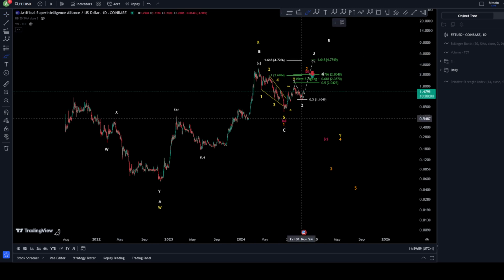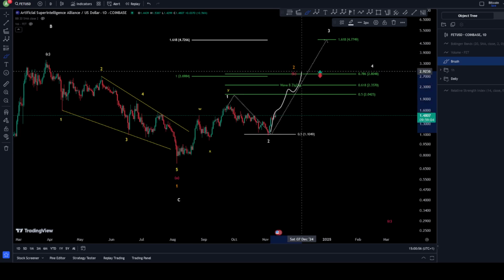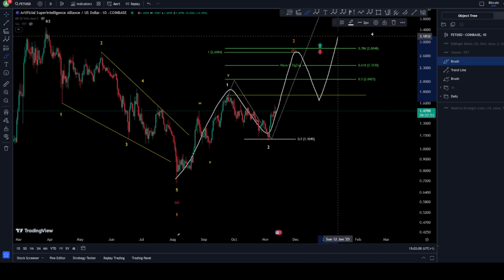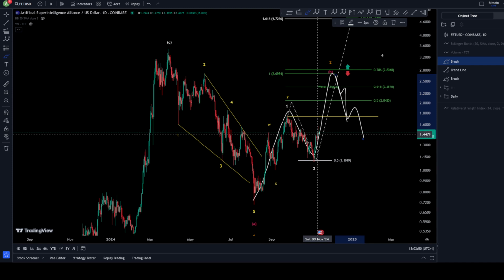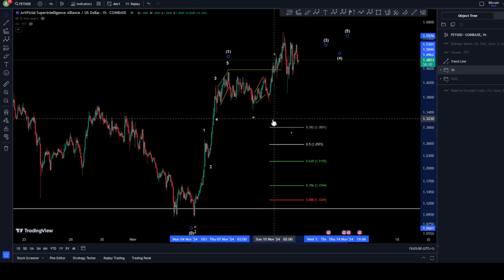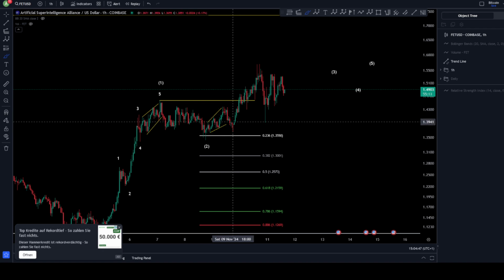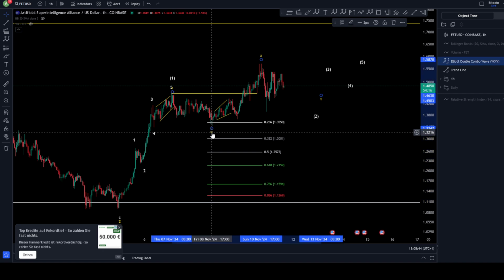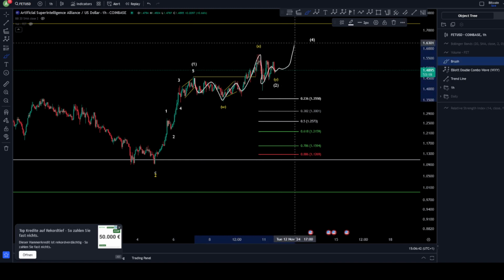FETCH.AI (FET) !! CONTINUATION TOWARDS THE UPSIDE ?! Elliott Wave Technical Analysis & Price Action